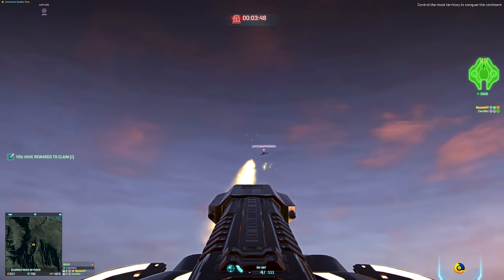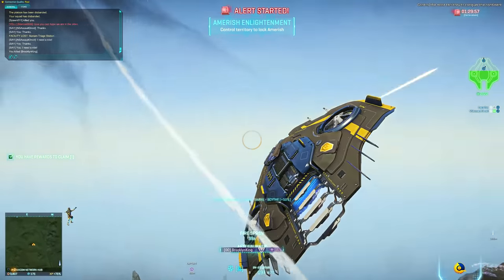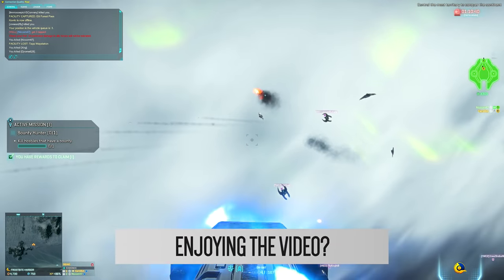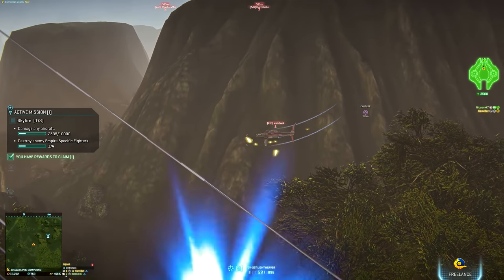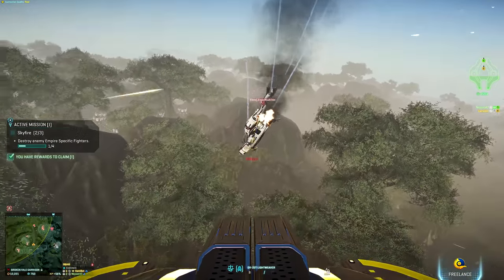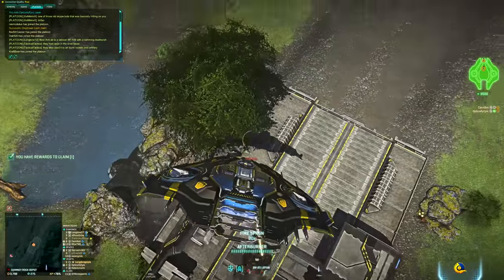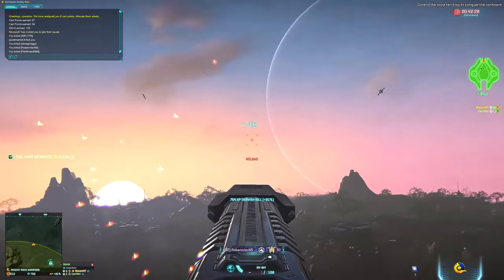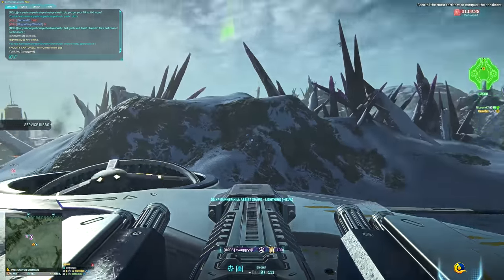The Dervish Heavy Fighter: First Impressions | Planetside 2 Gameplay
The Dervish Heavy Fighter for the Nanite System Operatives is one unique take on the "Empire Specific Fighter", lets have a chat about what you should be expecting as you get into the aircraft for the first time. So let's get into it! If you enjoyed the video backhand that like button! Feedback is always appreciated.

OR